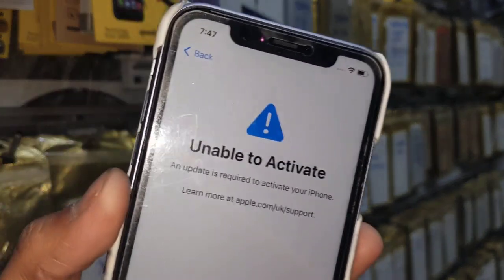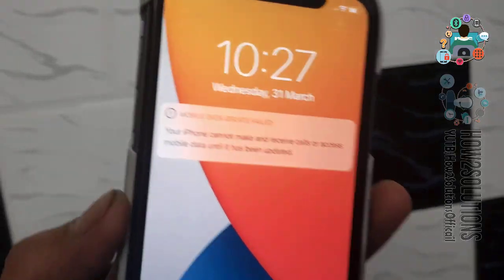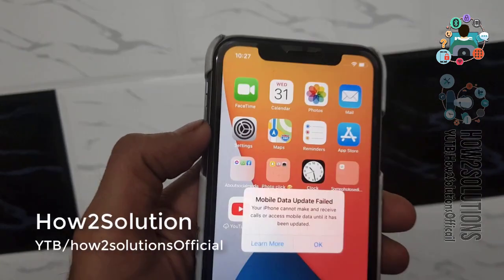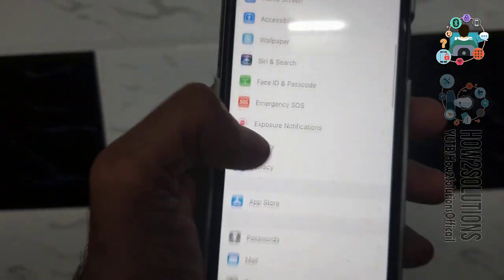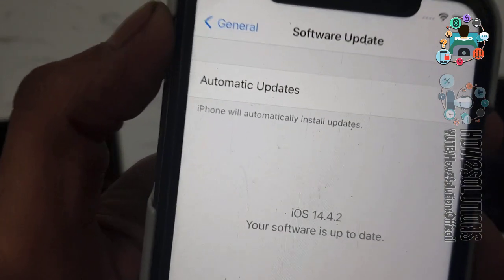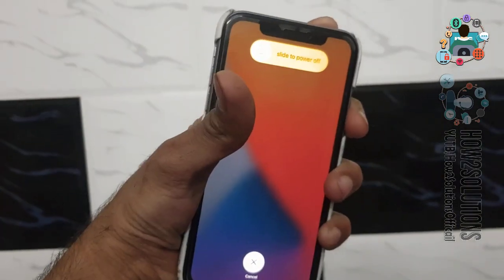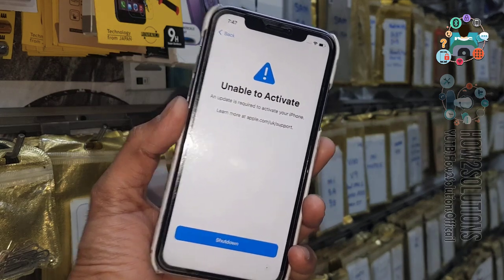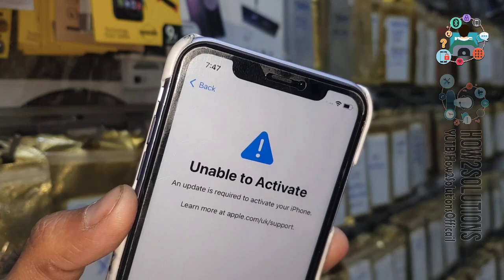Unable to Activate An Update Is Required To Activate Your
* An update required to use cellular data
* No Service- An update is required to use cellular data on this iPhone
* Error! An update is required to use cellular data on this iPhone.
* Fix cellular data errors after updating to iOS 14

After updating your iPhone, it is possible that the baseband firmware which controls your cell signal got corrupted. You may see an alert on your phone that says that the cellular update failed, or you may see a message in your cellular settings that says an update is required to use cellular data on your device